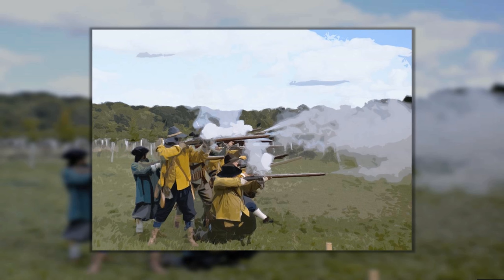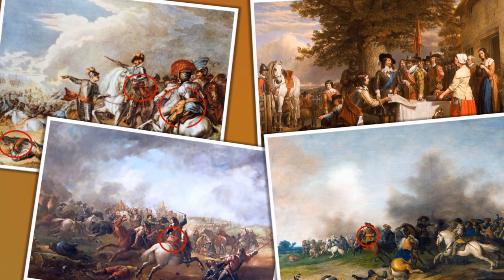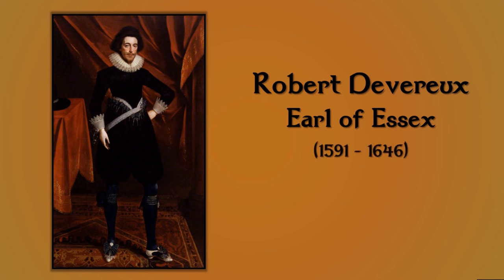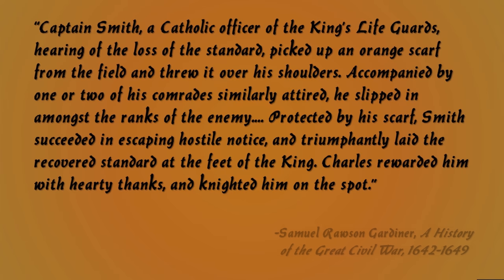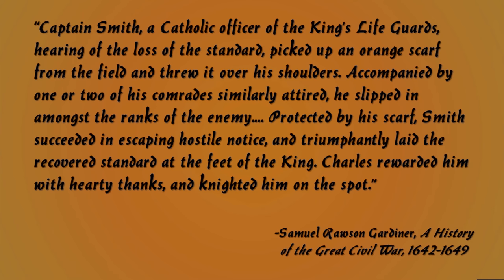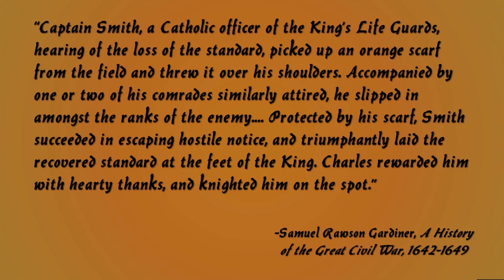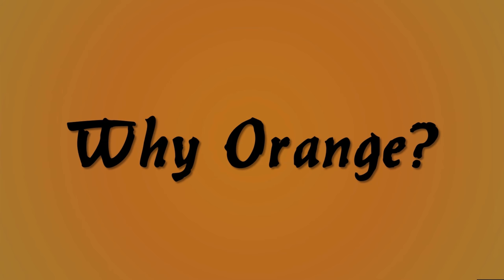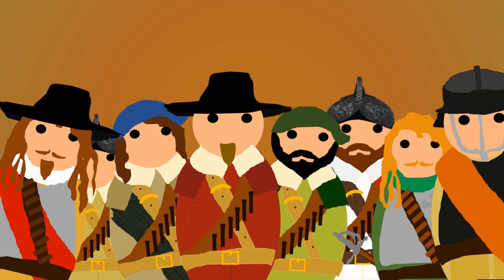Why did Parliamentarians Wear Orange and Royalists Wear Red in the English Civil War?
So we often see the roundheaded Parliamentarian soldiers wearing sashes of orange, whilst fighting against the cavaliers (Royalists) who sport a crimson red sash. In this video I want to look into whether there's any historical basis for this.